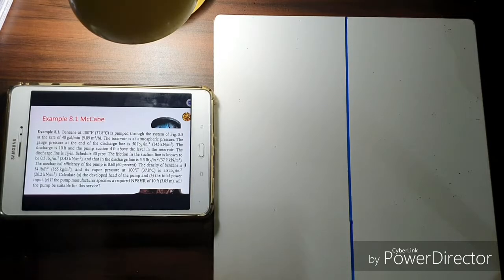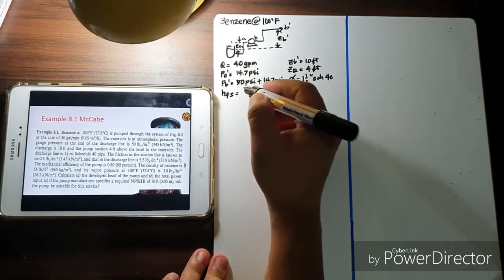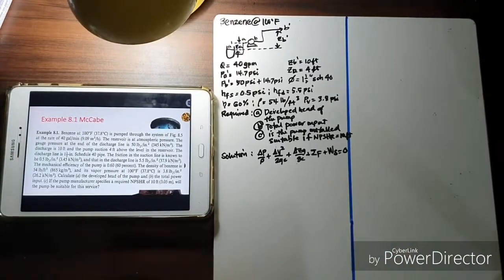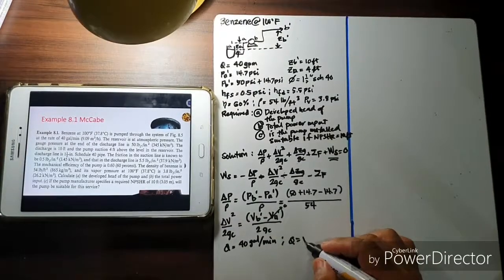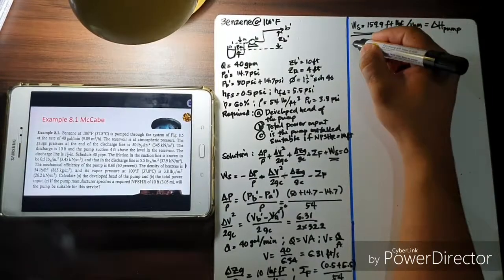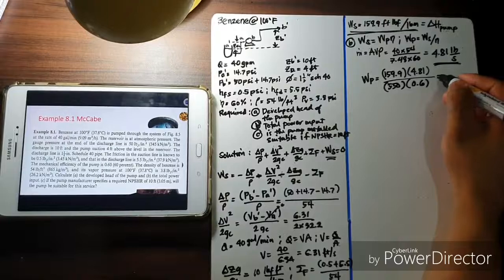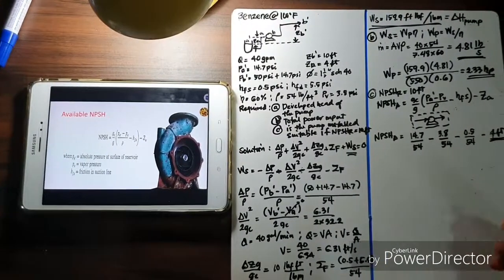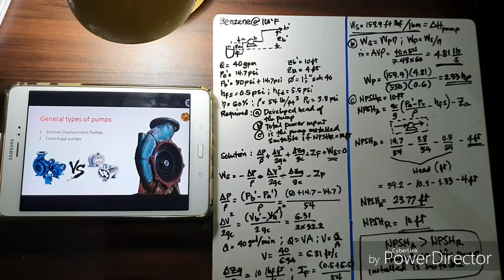NPSH AVAILABLE CALCULATION